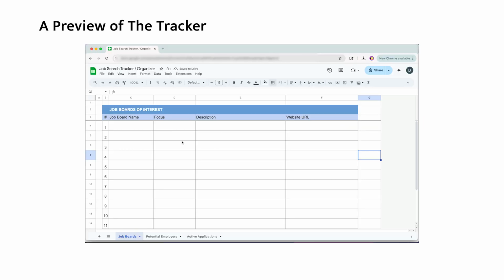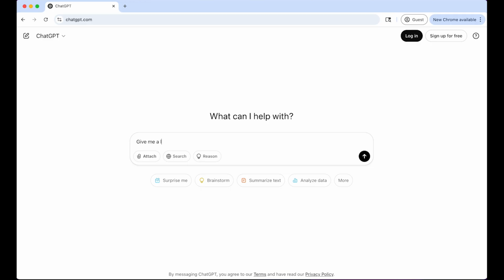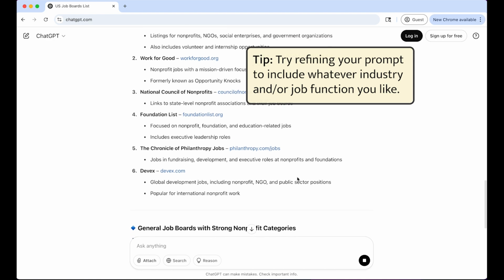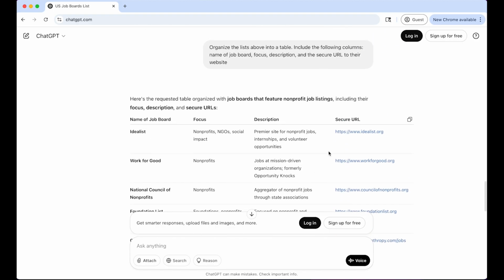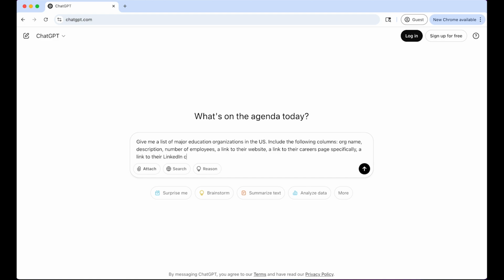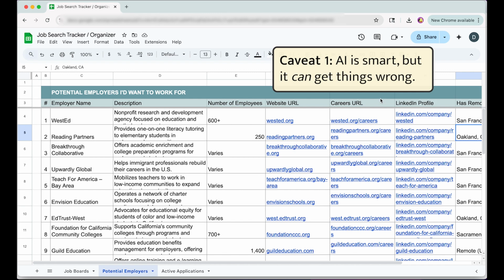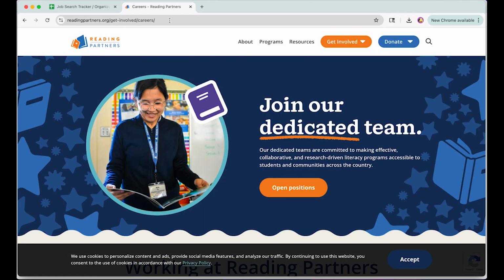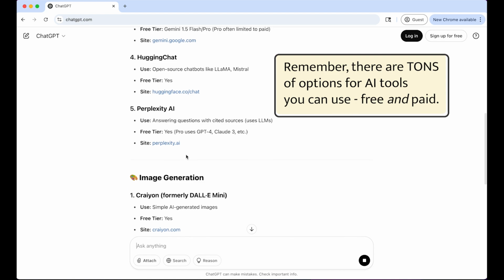How to Organize Your Job Search Using AI | Create a List of Job Boards & Employers in 5 minutes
Today, we're showing how anyone can easily use AI (artificial intelligence) to be more effective in their job search. In this video, you'll learn how you can use generative AI to quickly populate a job search tracker - helping you stay organized and save time while you're on the hunt. Specifically, using nonprofit jobs as an example, we'll cover:
✅ how to prompt ChatGPT to give you a narrowed list of job boards
✅ how to prompt ChatGPT to give you a list of targeted employers
✅ things to keep in mind when using AI tools

💬 Questions or your own tips? Drop them in the comments below!
Timestamps:
00:00 - Intro
00:22 - Quick Disclaimer
01:10 - What is a Job Tracker?
02:04 - Part 1: Build a list of Job Boards
04:30 - Part 2: Build a list of Potential Employers
05:49 - Part 3: Final Things to Keep in Mind

Credits - thank you to the creators below!
• Mouse Click Sound - MatthewVakaliuk73627 via Pixabay
• Kids Cheering Sound - u_5ctd89ak2s via Pixabay
• Theme Song - 'Last Cappuccino in Rio' by Chris Haugen